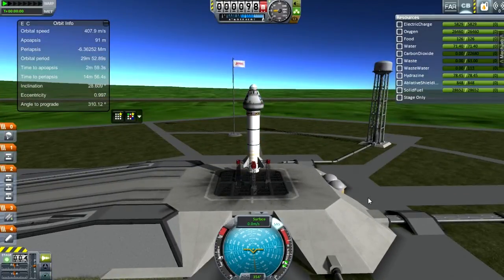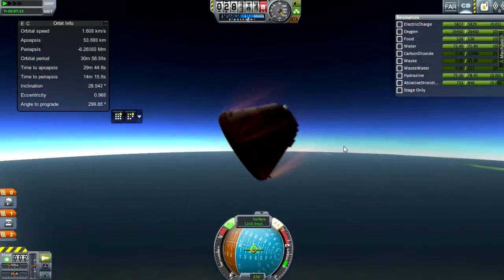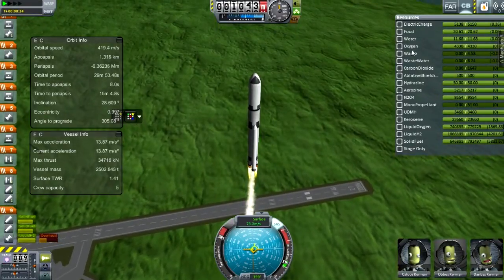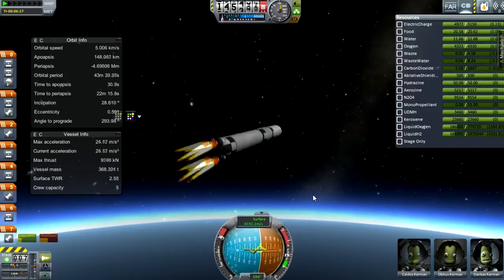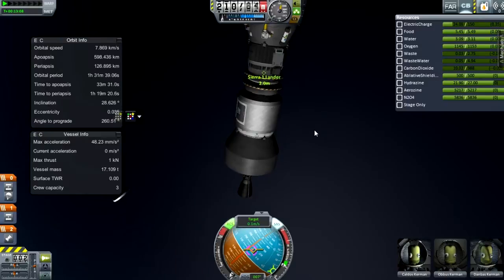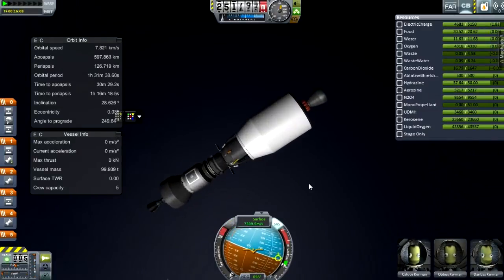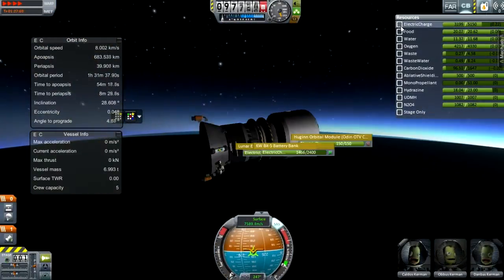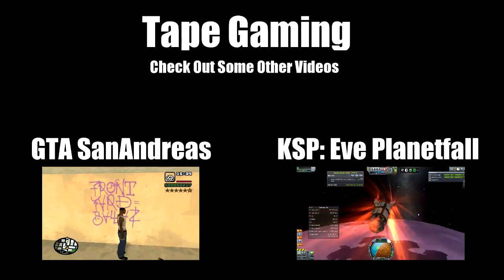Real Solar System, Moon Mission #1, Kerbal Space Program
Testing some new hardware for my mission to the Mun... or Moon